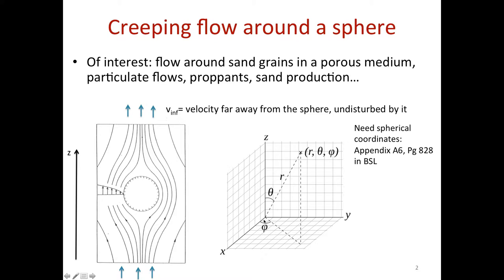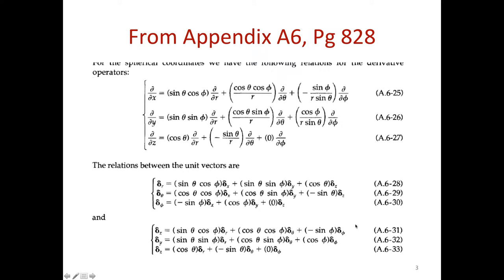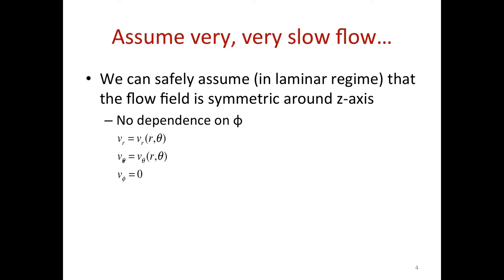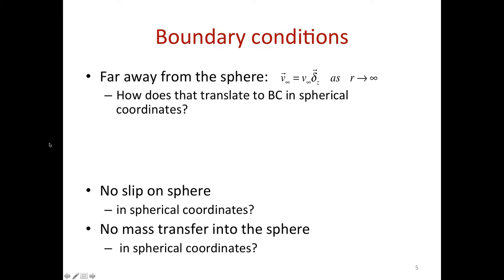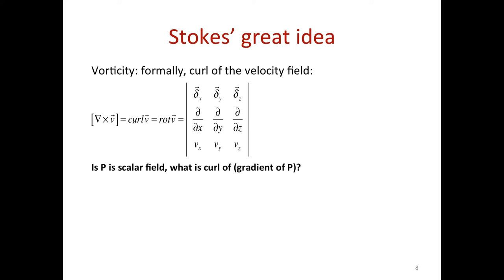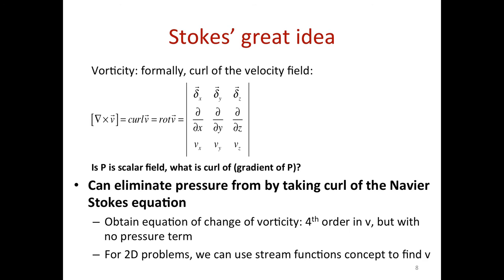PGE 381M Lecture 2 Creeping Flow Around the Sphere Intro